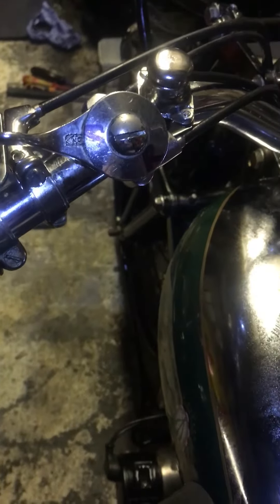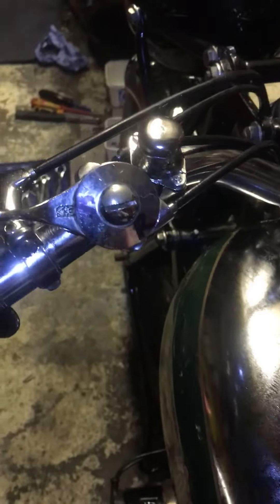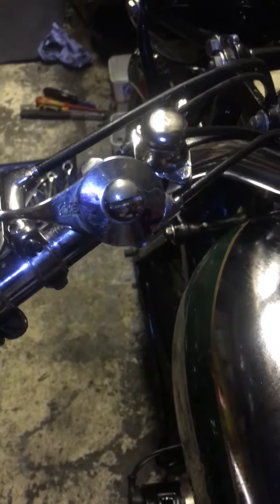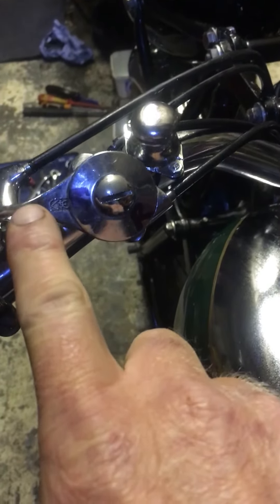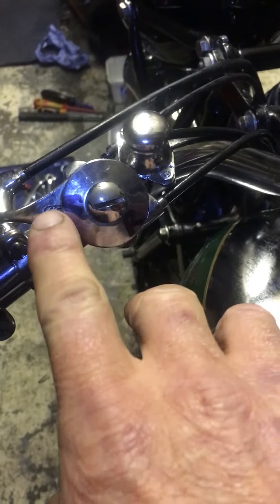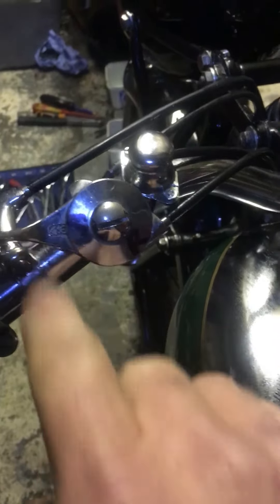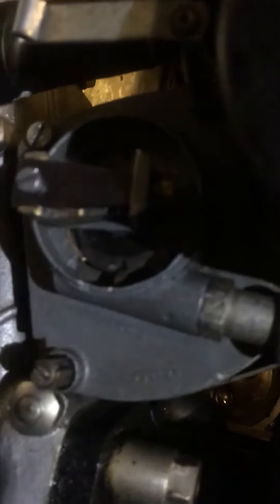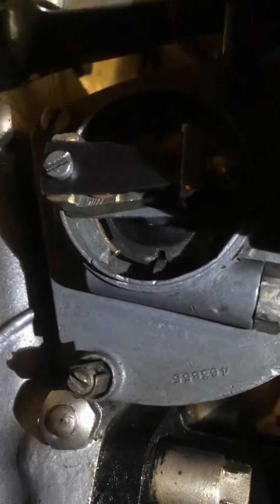Pre war Bsa advance / retard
Advance retard lever quick vid